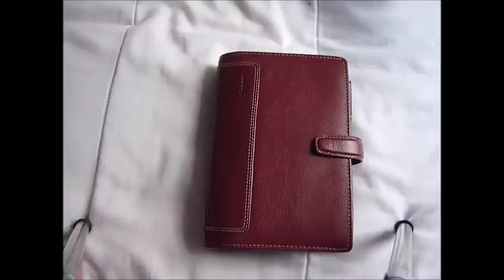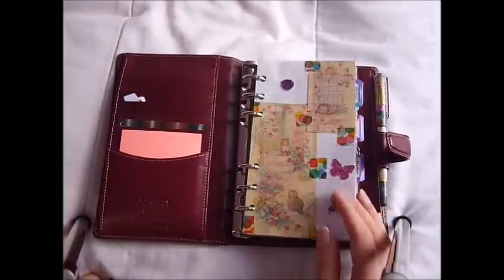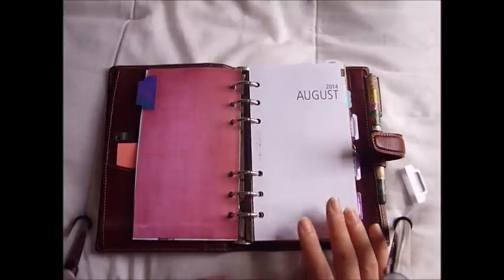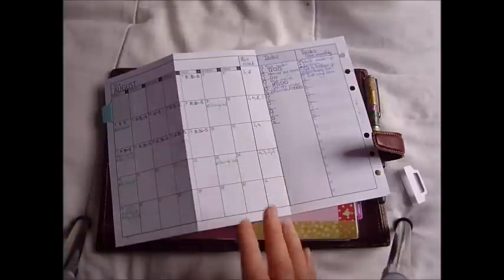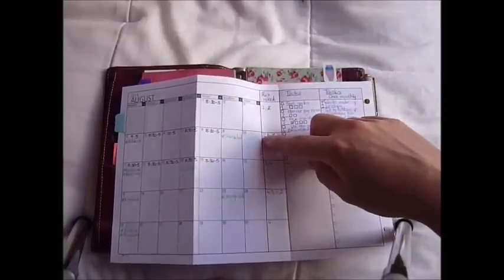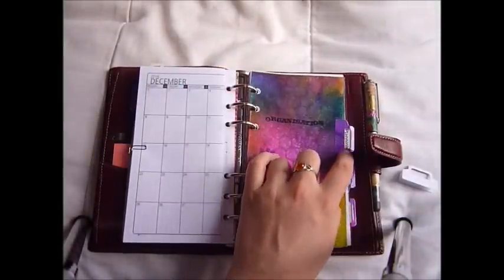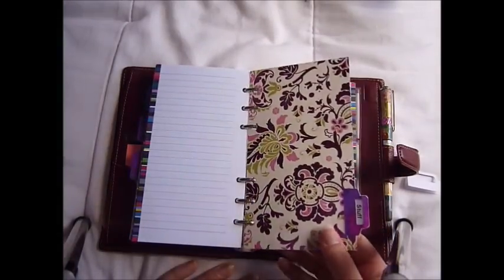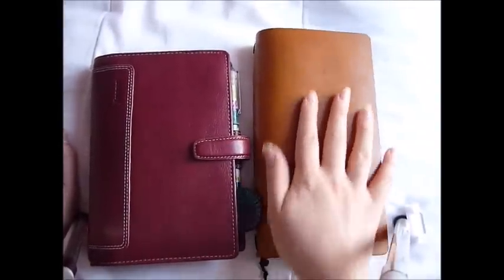Filofax personal sized planner set-up August 2014